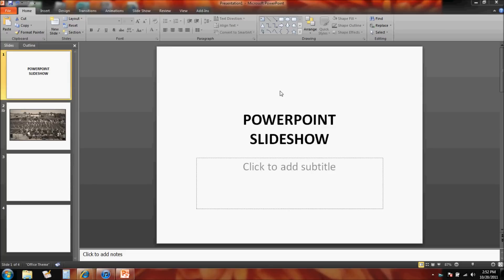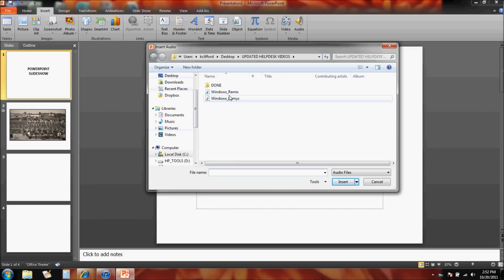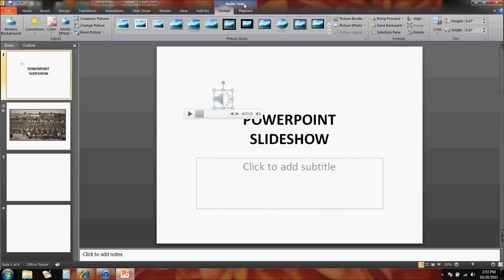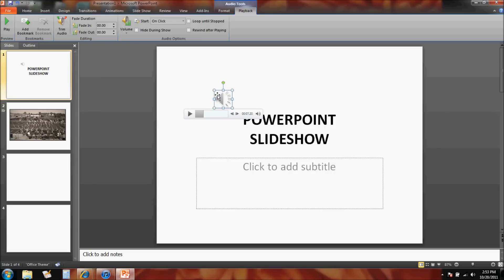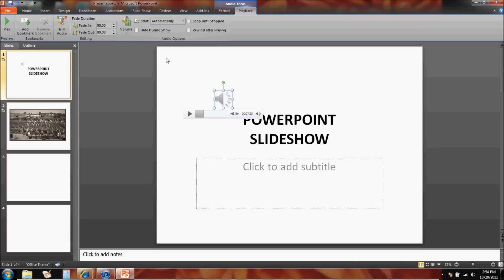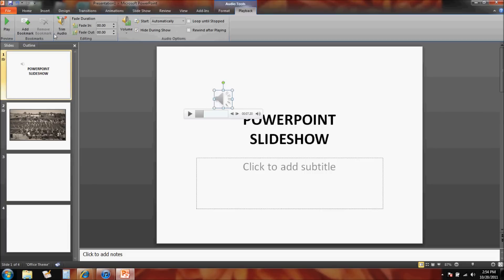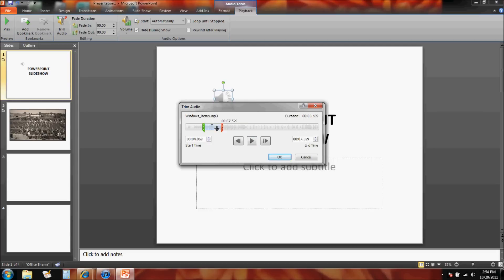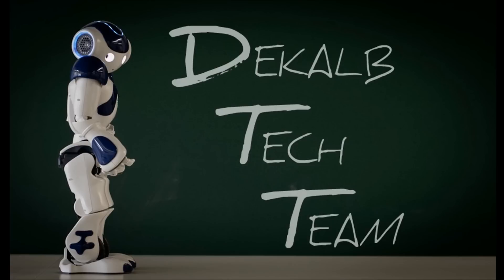PowerPoint - Inserting and Trimming Audio